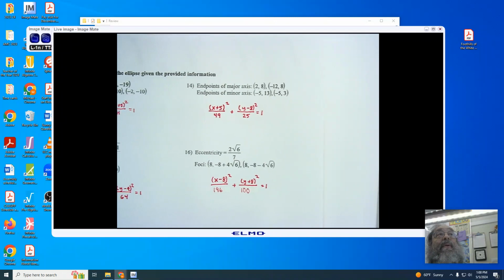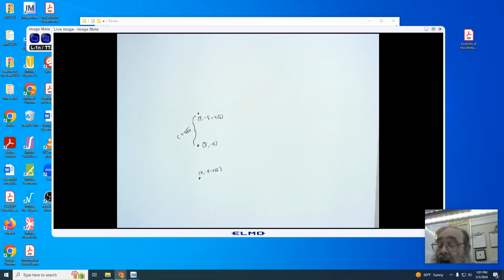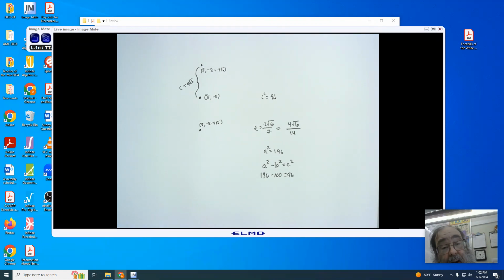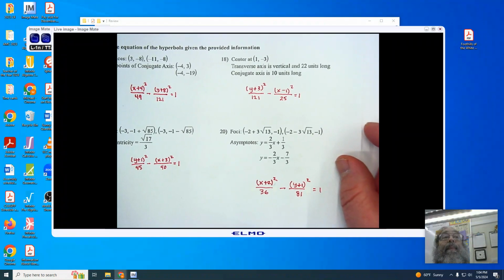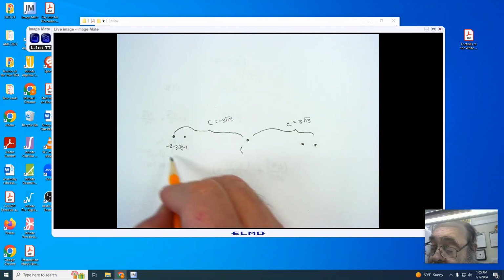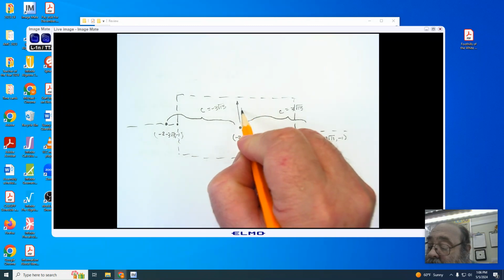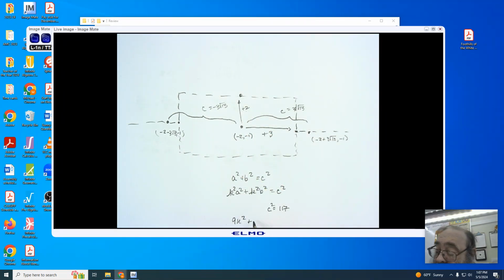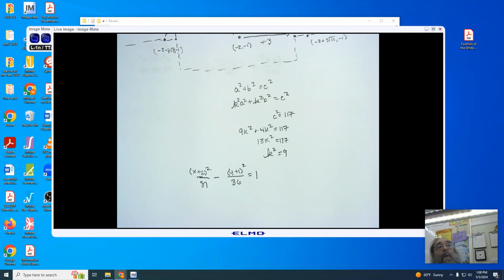Conics Pre-Test Numbers 16 and 20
In this video i show how to find the factored form of a hyperbola and an ellipse given foci and an asymptote and Foci and eccentricity.